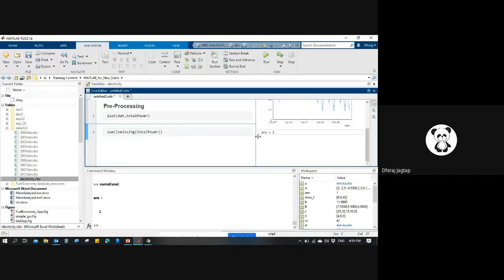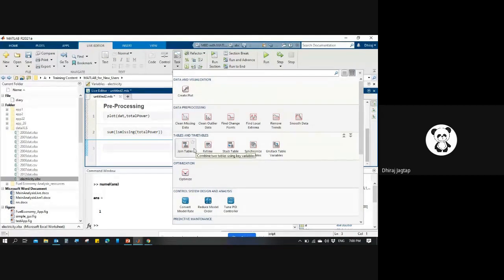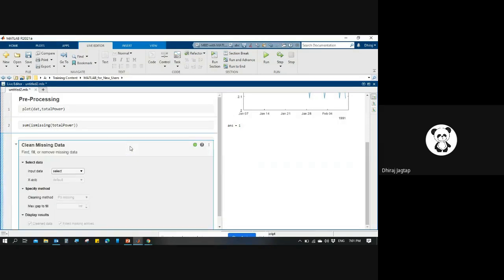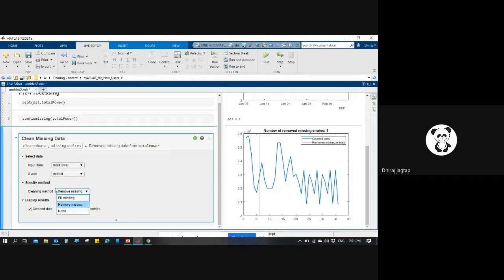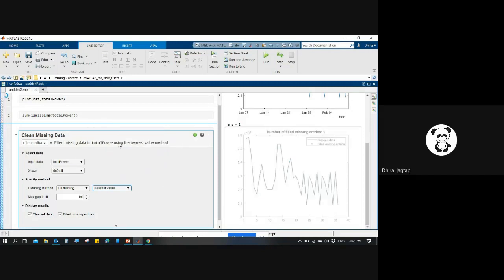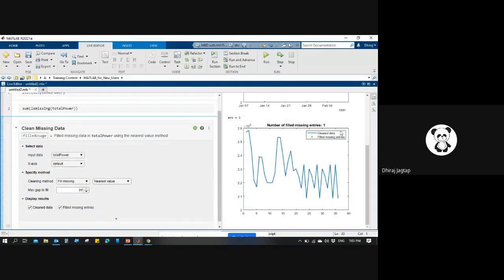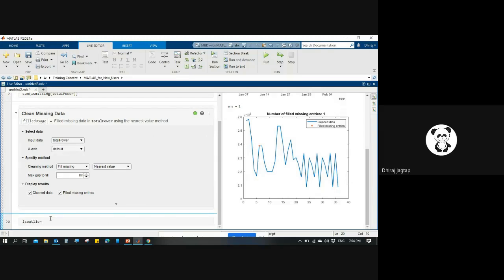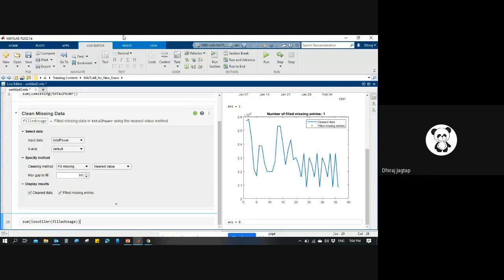CME | Lecture-115 | Working with Arrays in MATLAB Part-16